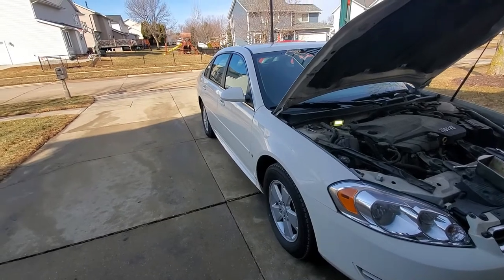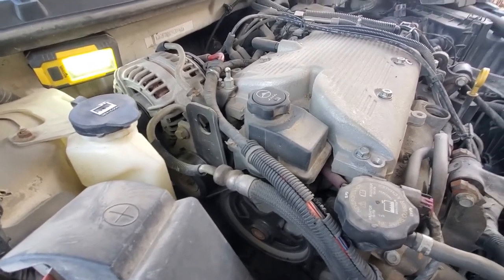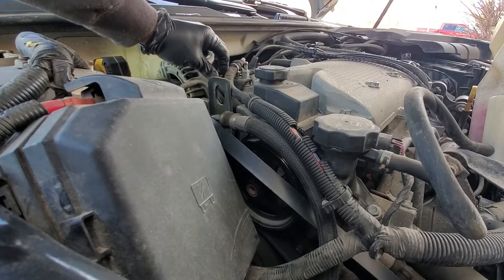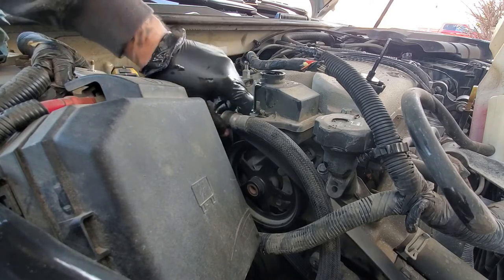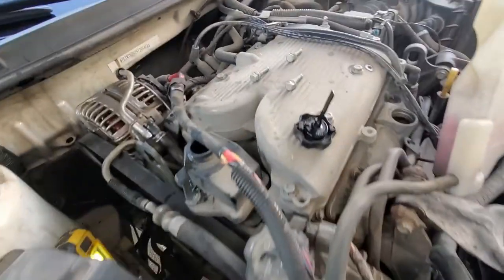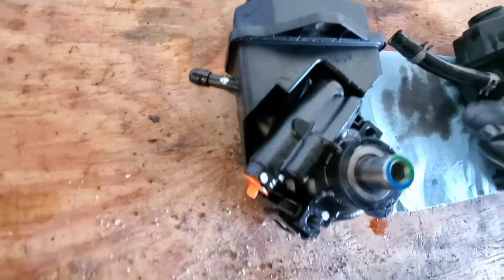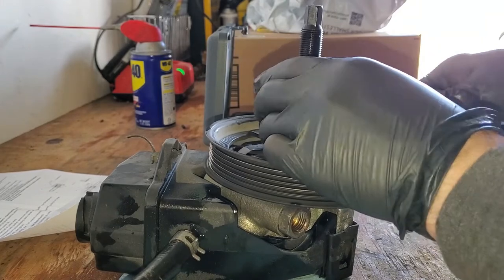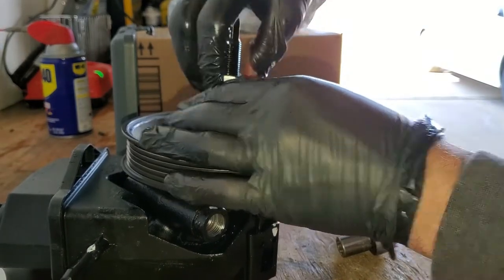How to Replace the Power Steering Pump on a Chevy Impala (Minute Maintenance)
In this video I show you how to replace the power steering pump on 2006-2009 Chevrolet Impalas. I also show you how to use the Lisle Pulley Removal Tool.

Tools used:
3/8 ratchet
10 mm socket
Pliers
13 mm socket
16 mm wrench

For Pulley removal:
Lisle 39000 Pulley Removal Tool
7/16 socket and wrench
15/16 wrench